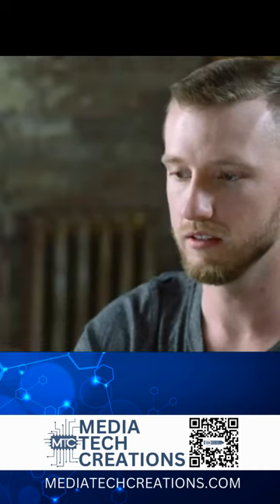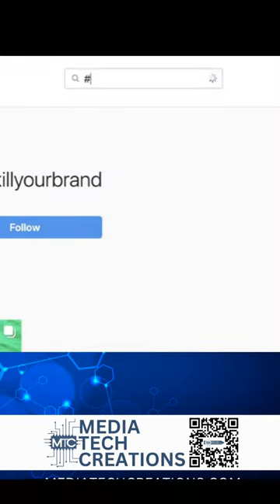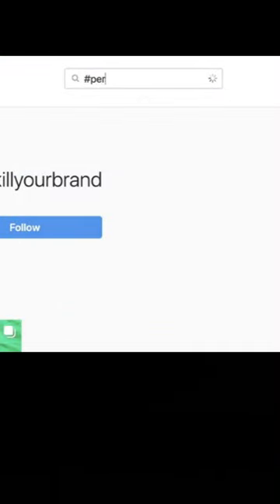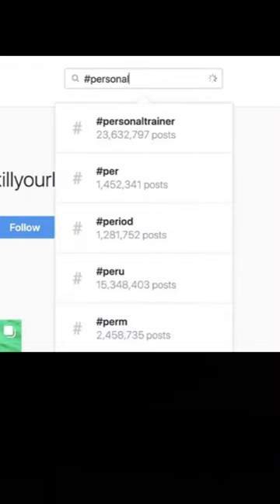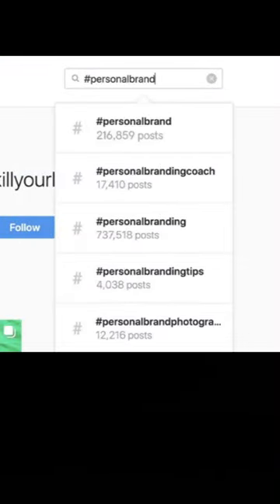Media Tech Creations Hashtag Strategies Part 2